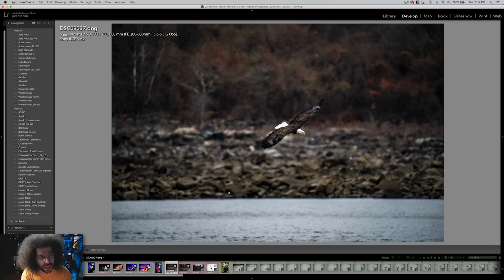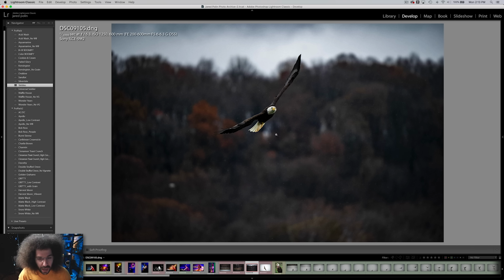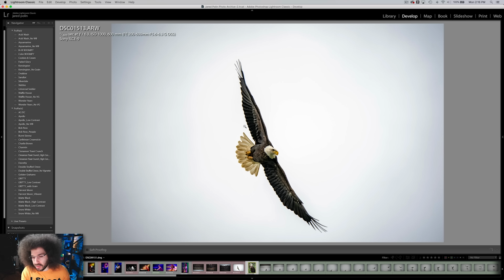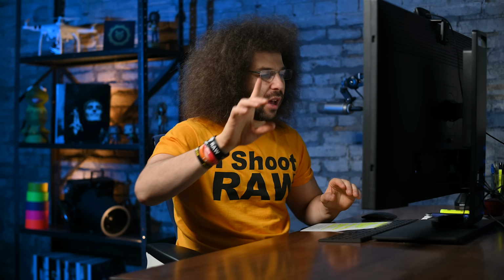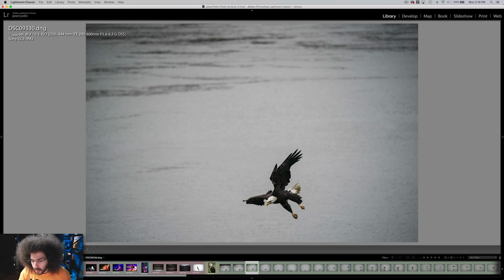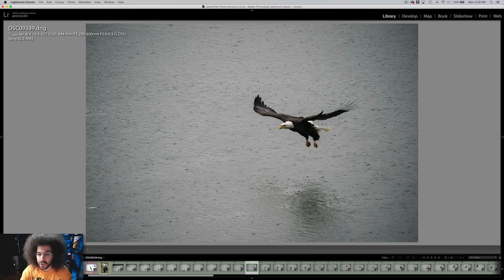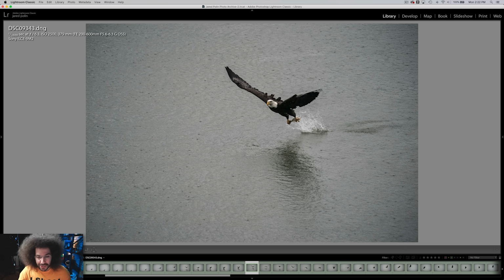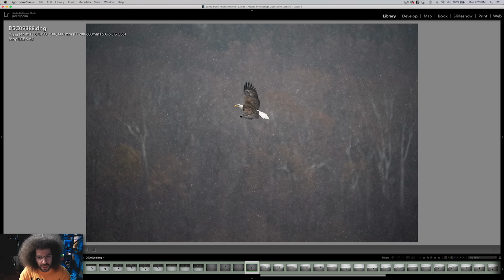What Your DSLR CAN’T DO…BUT the SONY a9 II CAN?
I took the Sony a9 ii out with the Sony 200-600mm lens to try and photograph Bald Eagles at Conowingo Dam.  I have to say the weather was terrible.  It was 34 degrees, 15-20 mile per hour wind gusts with rain and snow at times.  Not the most ideal weather for going out to shoot, but I still went out there.

***NOTE*** At 04:47 I discuss What a DSLR Can’t DO but the Sony a9 II Can.  At this point you will see the bird almost completely out of the bottom portion of the frame yet it’s still in focus.  NO that’s not a usable image but the fact that you can still have tracking with the bird outside of the actual frame means as you quickly recompose the autofocus will continue to track the subject.  Whereas with a DSLR, if you lose the bird outside of the focus points, you will have a tougher time getting the autofocus to reacquire and track your subject.  In no way am I saying you can’t photograph birds with a DSLR!  Most nature photographers are using and have been using DSLR’s to capture birds for years.  Again, I am pointing out the tracking capability edge to edge and the ability to stay on the subject even when the subject is barely in the frame.

Landscape Photography, Sony a7R IV, Sony a9, Bird Photography, Bald Eagle Photography, How to take pictures

My Go To Mirrorless Camera as of now
Sony a7R IV
Sony a9 II